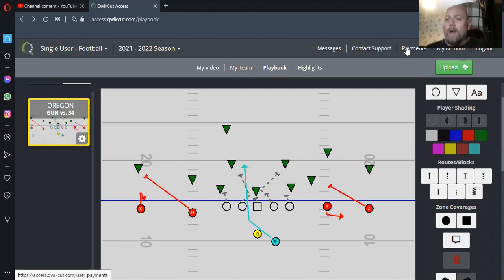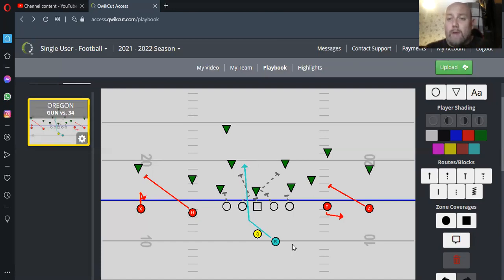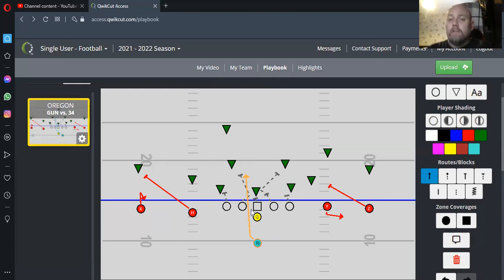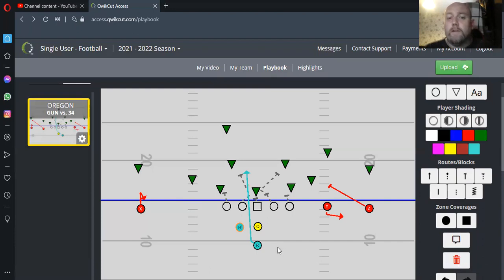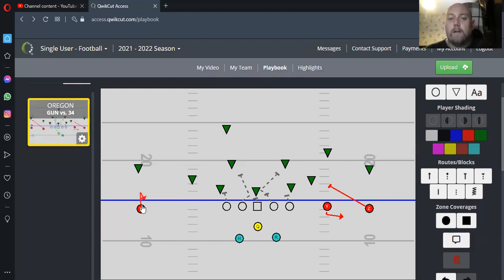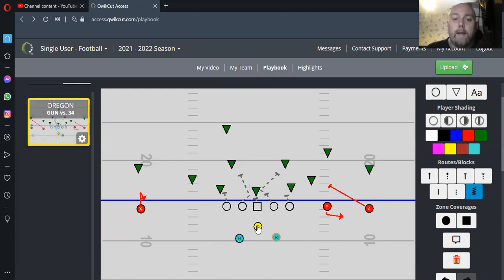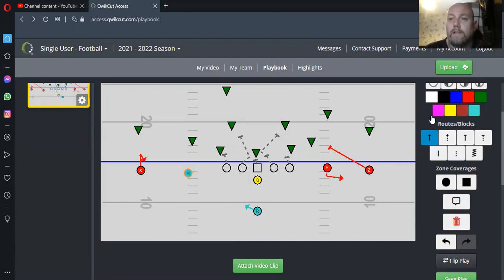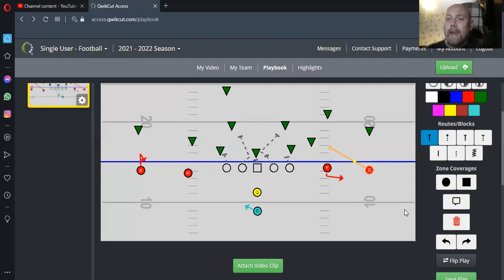Continuity & Consistency within your offence...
aka Cheap install.